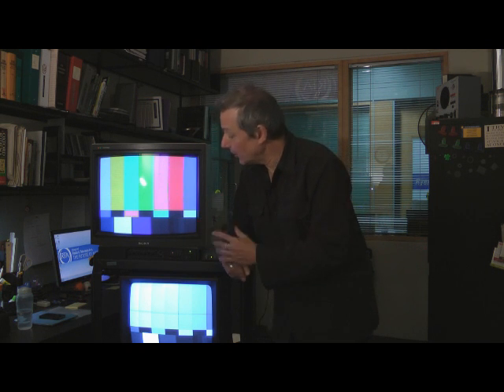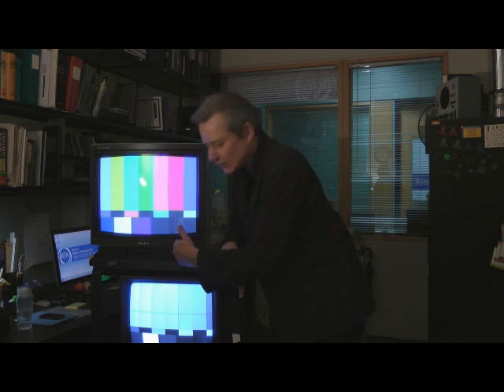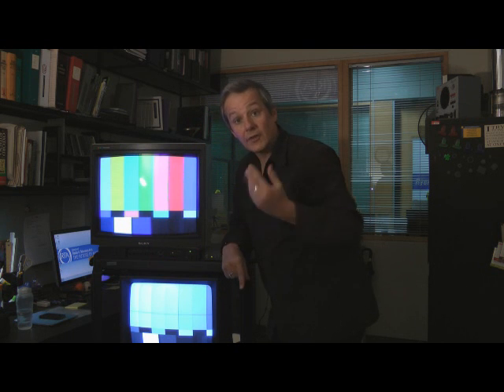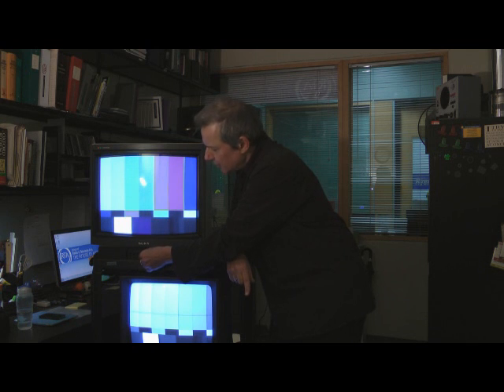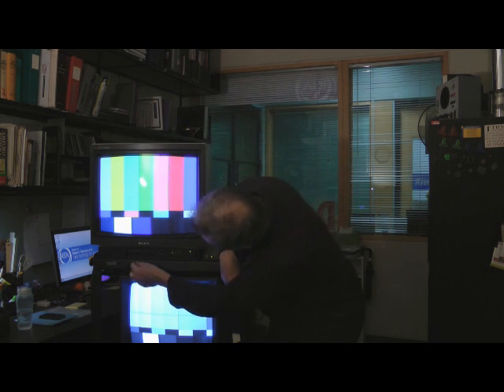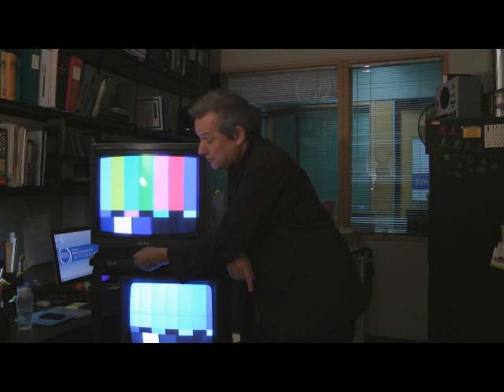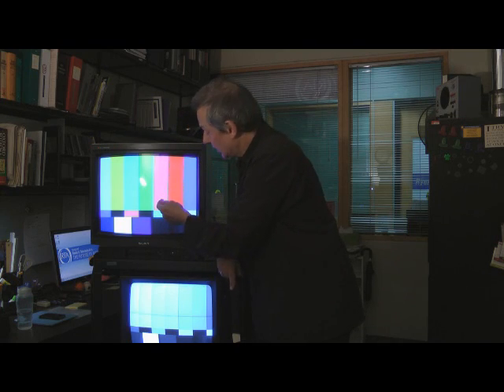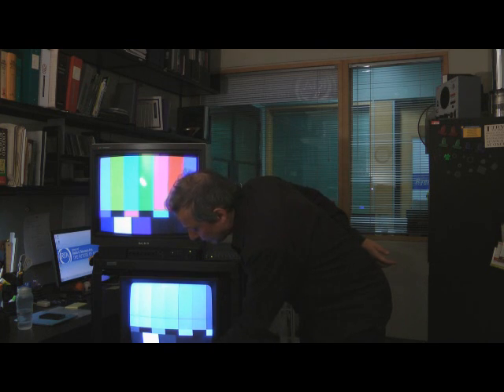How To Set Up A Monitor With Colour Bars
Demonstration of how to set up a television monitor with colour (color) bars. For my first year Media Technical Theory students in the School of Radio and Television Arts - RTA - at Ryerson University.